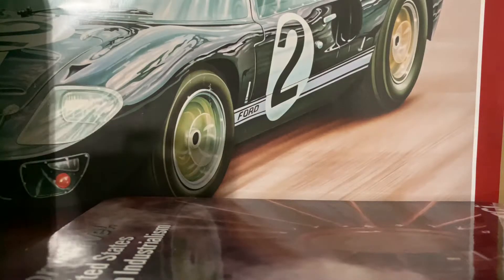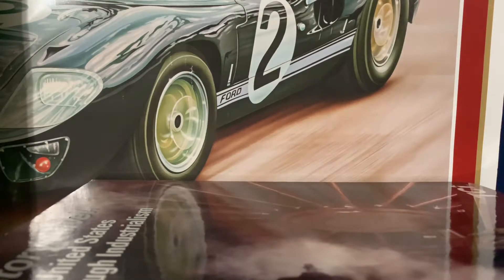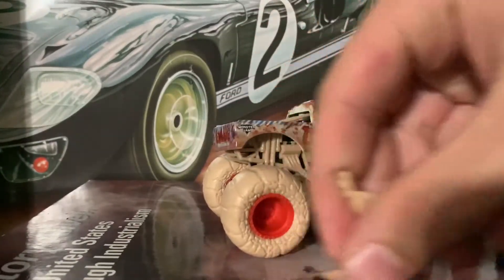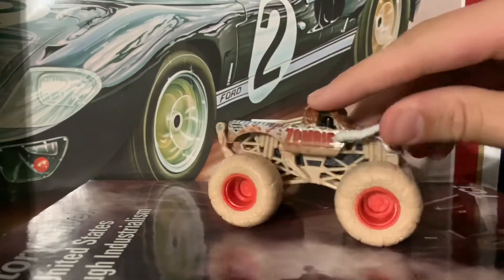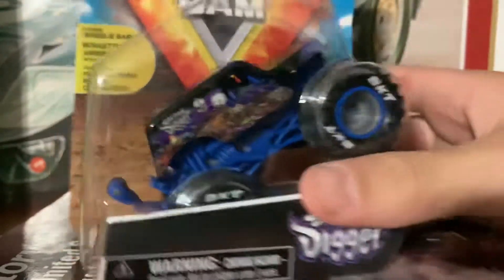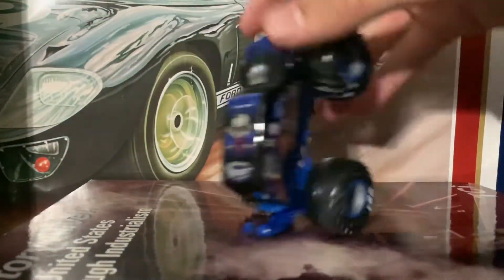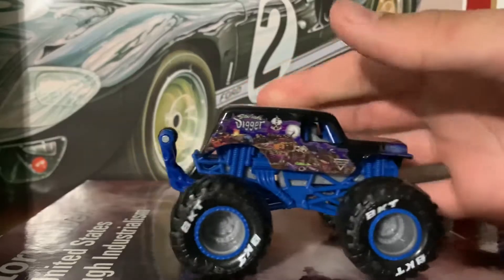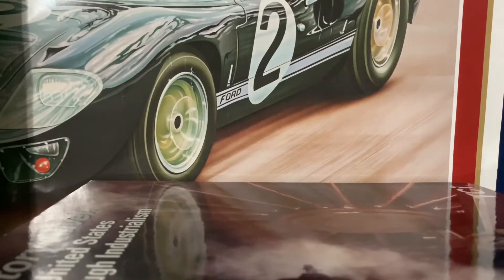Reviewing some of mix 16